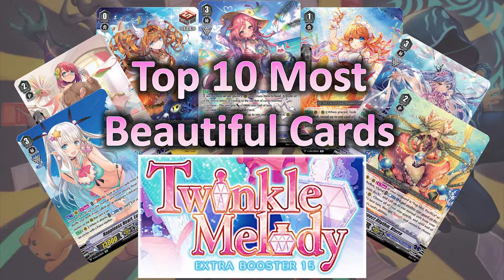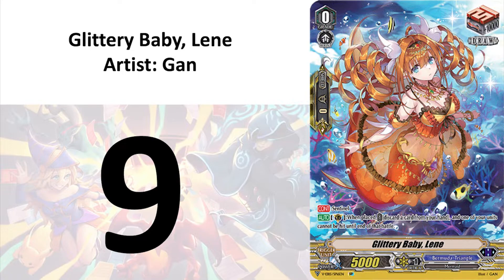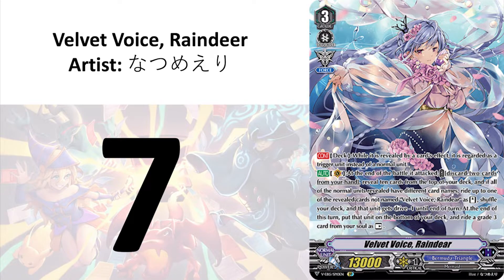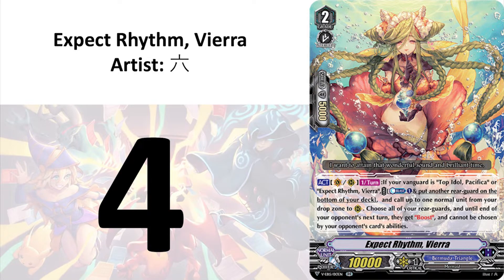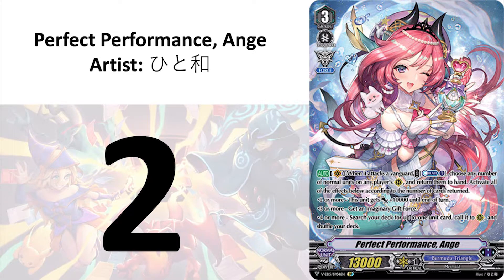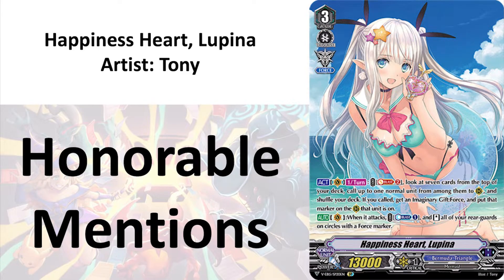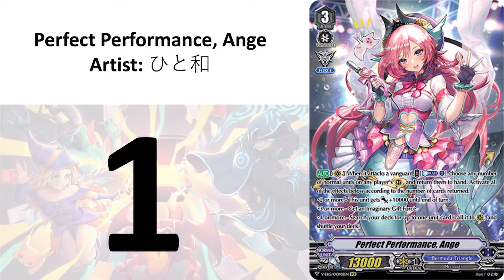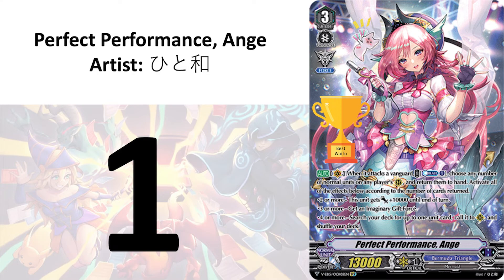Top 10 Most Beautiful Cards of Twinkle Melody - CardFight Vanguard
Today, I will be doing a review of the top 10 most beautiful cards in Twinkle Melody, Cardfight Vanguard. The top 10 cards are ranked according to concept and quality of artwork.

Do you realise there are thousands of different TCGs on the market and new sets are being released on an almost daily basis? Is it possible to collect them all?

Join me as I navigate picturesque landscapes, ferocious monsters, nefarious aliens, hellish demons, and gigantic robots in search of powerful spells, priceless treasures and mostly importantly, cute bouncy waifus.

Pandora's box is dedicated to exploring all types of collectable trading card games including, but not limited to:
Pokemon
Magic the Gathering
Yugioh
Vanguard
Bushiroad
Battle Spirits
Flesh and Blood
Final Fantasy
Dragon Ball